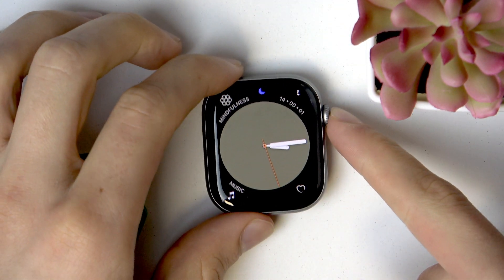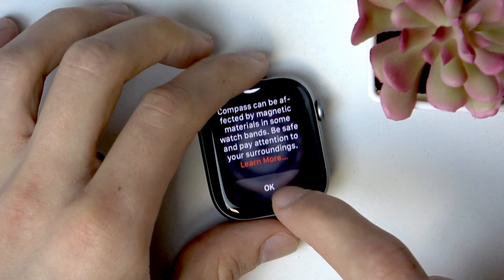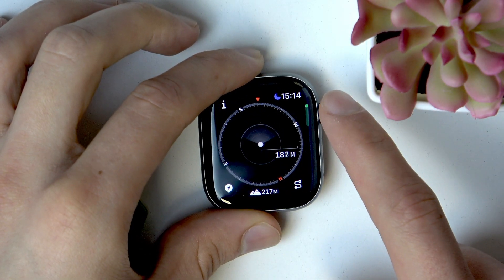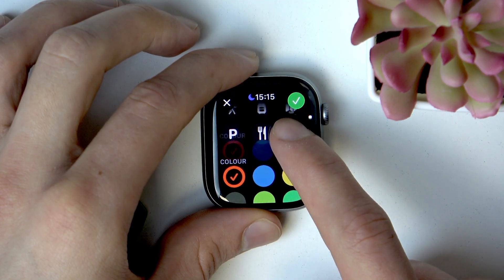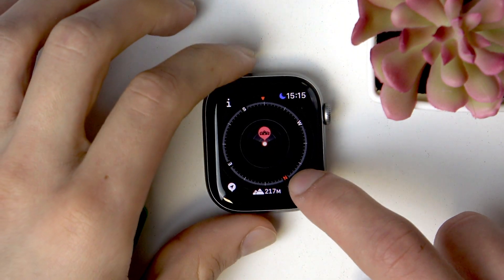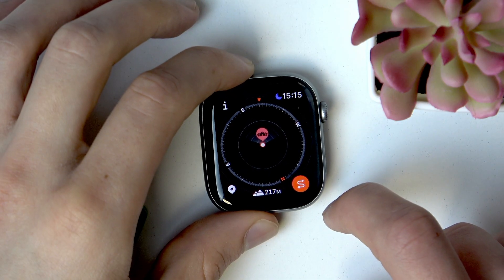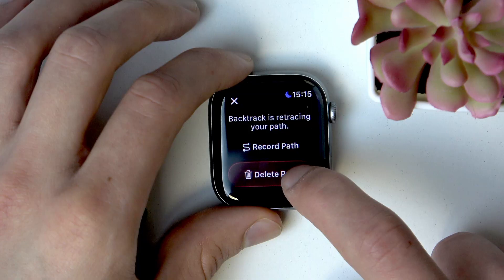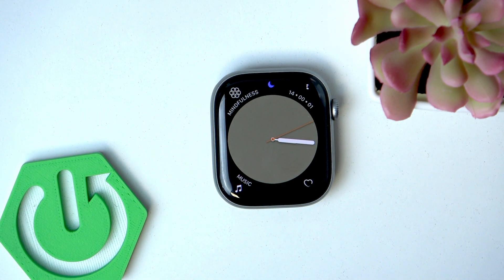Apple Watch 11 – How to Use Compass Waypoints and Backtrack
Learn how to use Compass Waypoints and Backtrack on your Apple Watch 11 to easily mark locations and retrace your steps. In this video, we walk you through the step-by-step process of opening the Compass app, adding and customizing waypoints, and using the Backtrack feature to record and retrace your path. Whether you’re hiking, traveling, or just want to remember a specific spot, these features on the Apple Watch Series 11 make navigation simple and reliable. Discover how to set waypoints, change their symbols and colors, view coordinates, and use Backtrack to find your way back to your starting point. Perfect for anyone looking to get the most out of their Apple Watch 11 navigation tools.

How to add a waypoint on Apple Watch 11 Compass app?
How to use Backtrack on Apple Watch 11 to retrace your path?
How to remove a recorded path in Compass on Apple Watch 11?

0:00 Introduction
0:06 Open Compass app on Apple Watch 11
0:21 Add and customize waypoints
0:49 View waypoint details and save
1:08 Enable Backtrack and record path
1:27 Stop and retrace your path
1:40 Remove a recorded path
1:51 Summary and closing